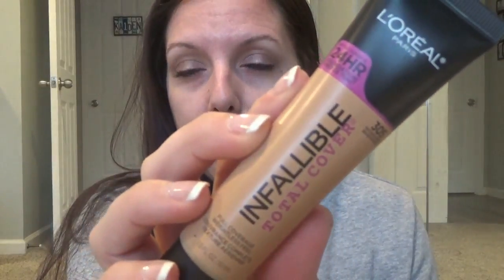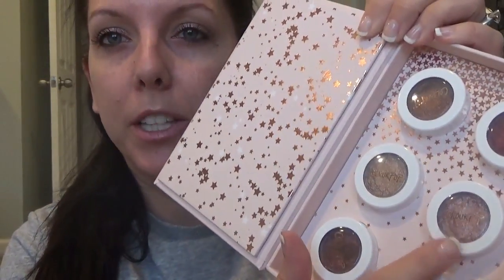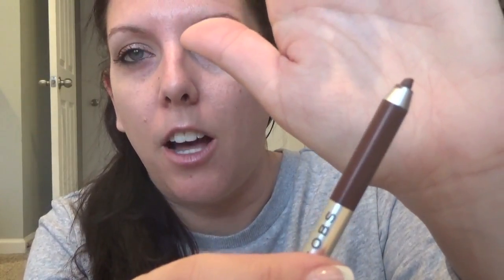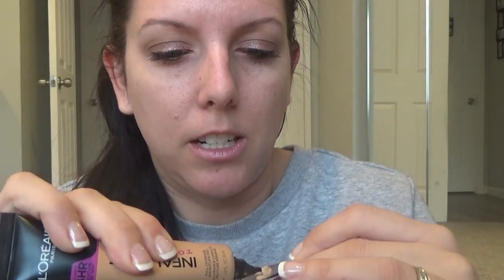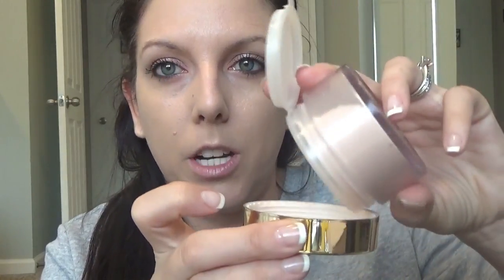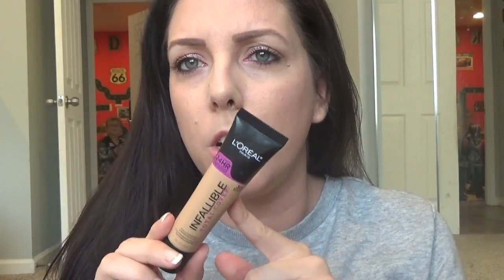Full face First Impression Loreal Infallible Total Cover up foundation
For today's video I wanted to try out the Loreal Infallible Total cover 24 hr wear foundation. I'm always on the hunt for the next best drugstore foundation so hopefully this foundation will be worth the hype!

Let's be friends, I would love to connect with you on social media Instagram @rachaelchristine01

Be sure to do all your shopping through ebates why not shop and earn money while your doing it

Products Mentioned:
Loreal infallible total cover up foundation
Colour pop Polite AF "birthday cake" eyeshadow
Benefit Hoola Bronzer
Real Techniques beauty sponge
Too Faced Peach Perfect powder
Real Techniques setting brush
Elf "St Lucia" Bronzer
Real Techniques Powder brush
Benefit Rockateur blush
Sonia Kashuk blush brush
Maybelline lash sensational mascara
Real Techniques eyebrow brush
NYX micro brow pencil "ash brown"
Rouge Dior Baume "lily"